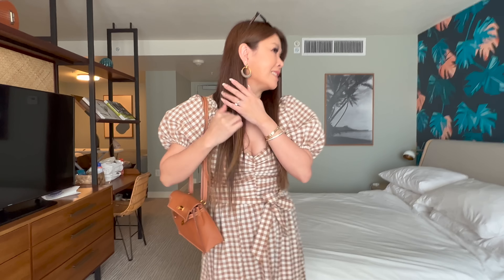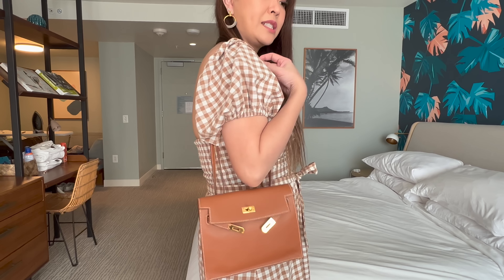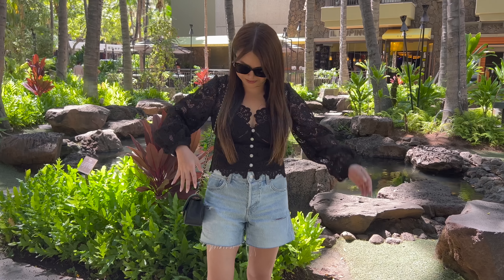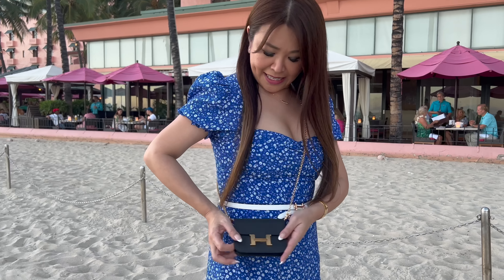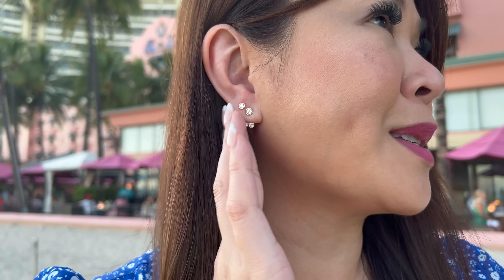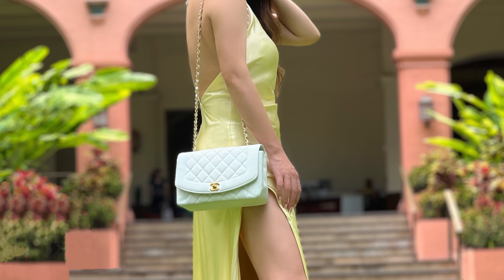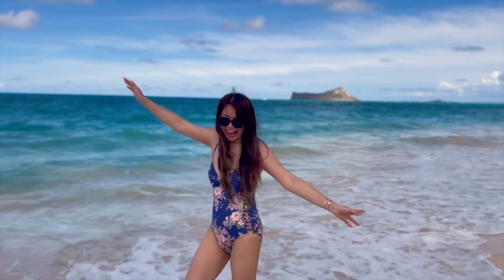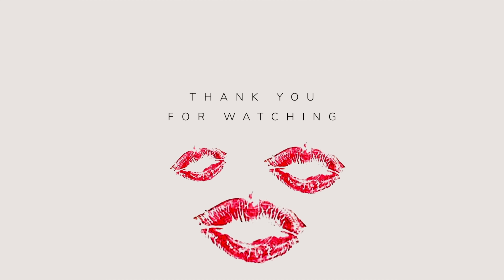10 OUTFITS IN 1 WEEK - Yes I packed 7 different BAGS! What I Wore in a week in Hawaii 🌺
10 OUTFITS IN 1 WEEK ! Yes, I took 7 different bags with me - a girl needs options right? 🤣 Links to everything I wore during my vacation are linked below. What was your fave look? xx Mel
Up next: Final Hawaii Vlog then my HUGE HAWAII LUXURY HAUL

HURRY MY HIGHEST & EXCLUSIVE LILYSILK CODE EXPIRES in less than 24 HOURS!
I do not make any commission if you use my code

👗 OUTFITS SHOWN - For ref I am 164cm tall and normally a size US 4-6 or AU 8-10
Shoe Size US 7 or 37.5/38 Euro

Outfit 1
Dress (10AU) similar (AU) or

Outfit 2
Dress (from Korean sorry no link)

Outfit 6
Chanel Earrings: old sorry no link

Outfit 8
Dress (similar) (AU) or USA here
Hermes Mini Bag added my own chain

+Free Worldwide Shipping (no spend minimum)
For a limited time, you also get a FREE Essential Cotton Bag with every purchase

BEST Code: MIM85 for 85€ OFF for ANY 2 inserts!
or "MIM40" to get 40€ off 1 Insert

Mim 2 in 1 Lace Cami (can be worn front and backwards)

❤️ MIM WHITE TOPAZ BRACELET + free worldwide shipping!
10% of every sale will go to CHARITY The Fred Hollows Foundation